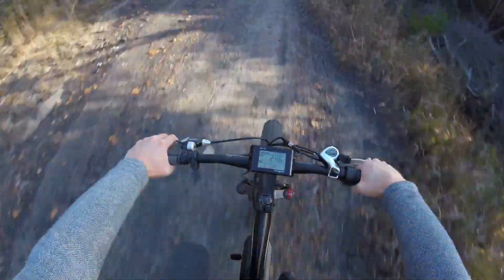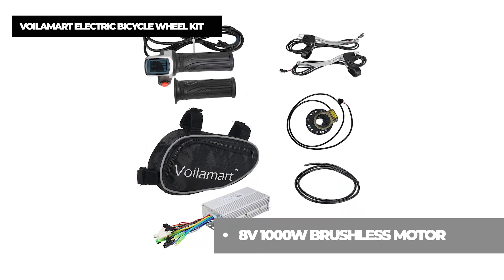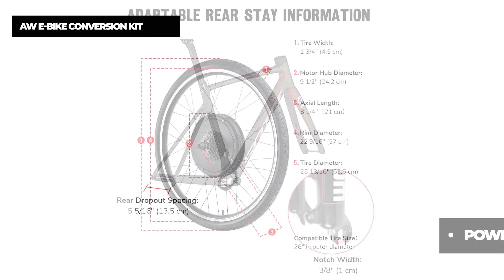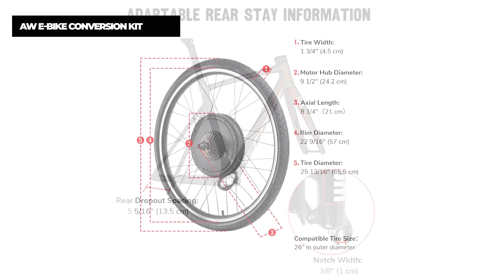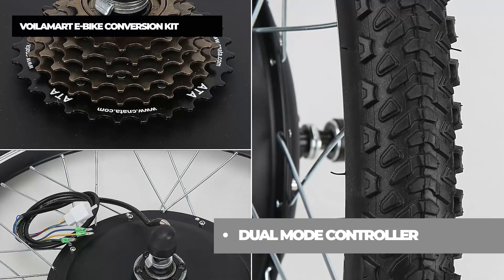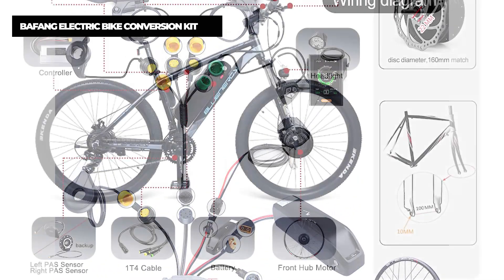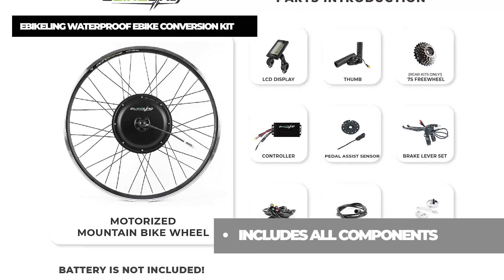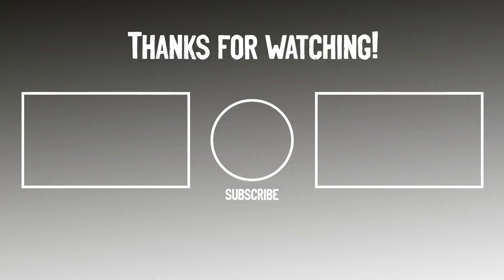Best Budget E Bike Conversion Kits in 2022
VOILAMART ELECTRIC BICYCLE WHEEL KIT

AW E-BIKE CONVERSION KIT

VOILAMART E-BIKE CONVERSION KIT

BAFANG ELECTRIC BIKE CONVERSION KIT

EBIKELING WATERPROOF EBIKE CONVERSION KIT